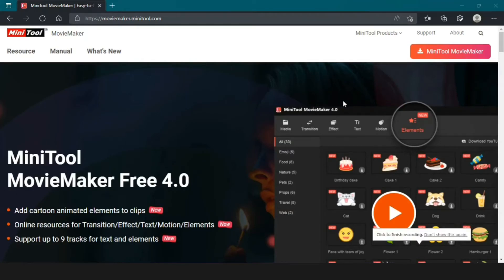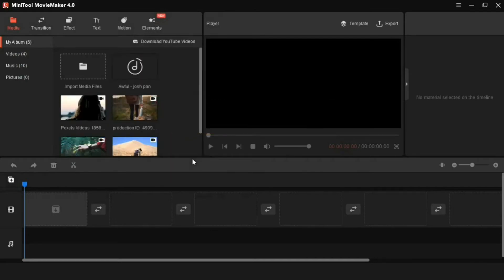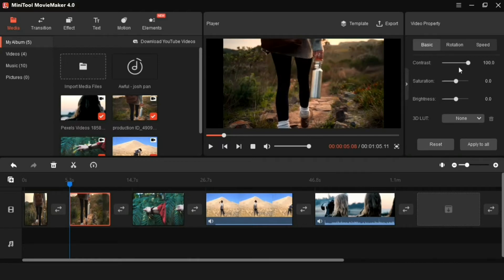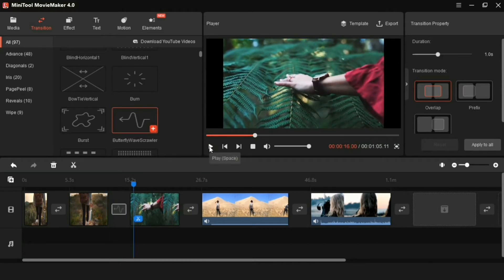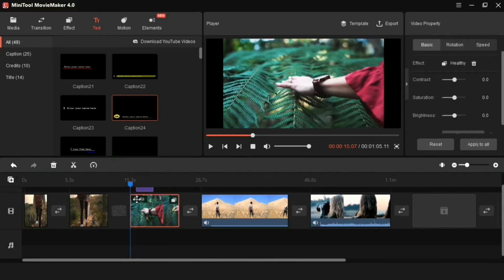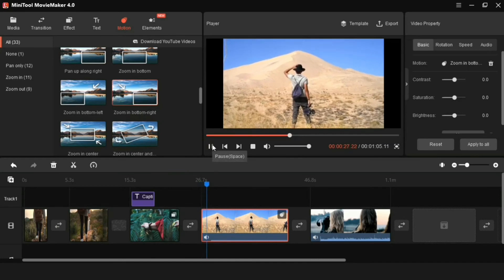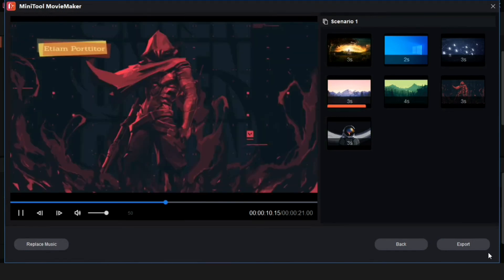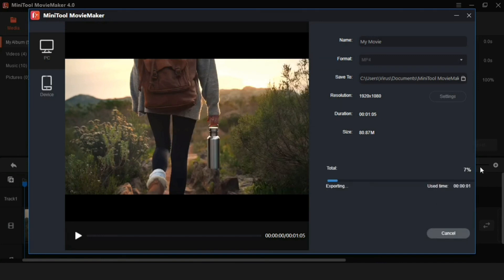Best Free Video Editing Software For Pc/Laptop | No Watermarks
best free video editing software for pc/laptop. free video editing software for pc no watermark.

spidy intro